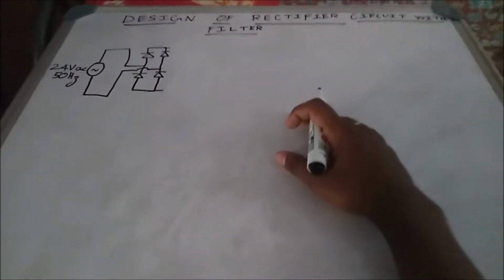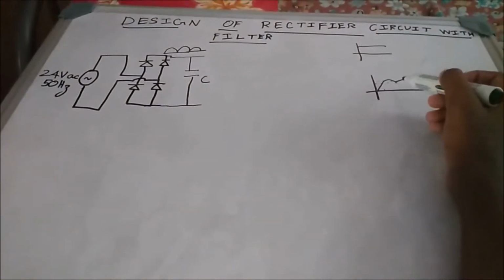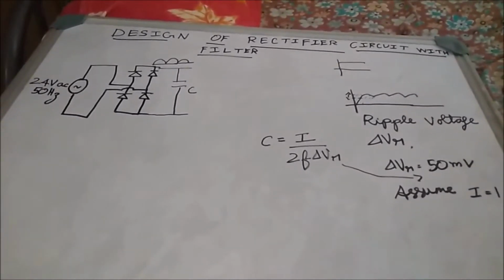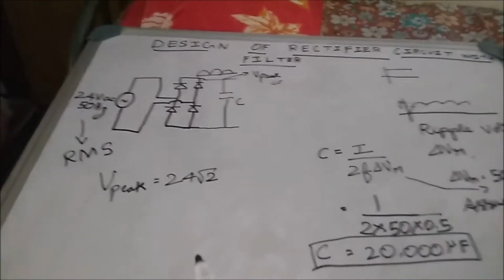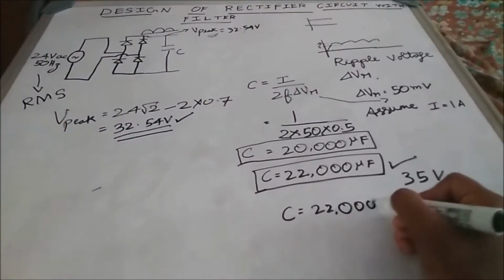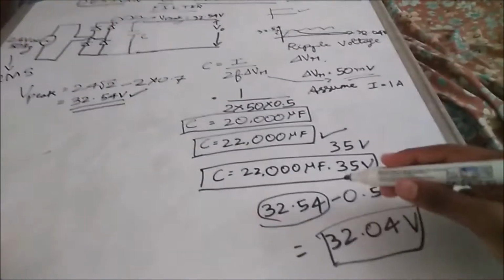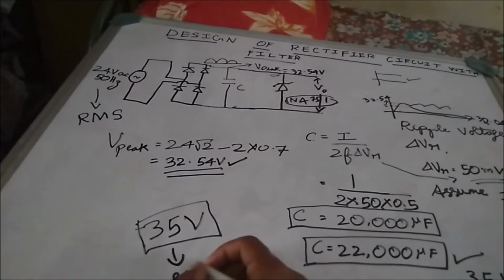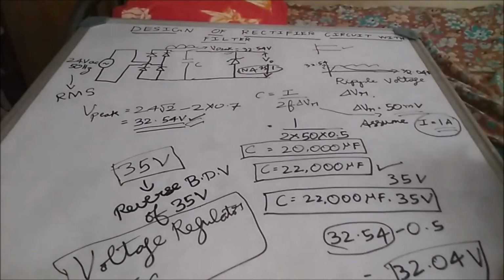Design of full wave rectifier circuit with filter (Revised video)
Hello this is my revised version of my previous video 'DESIGN OF RECTIFIER CIRCUIT WITH FILTER".